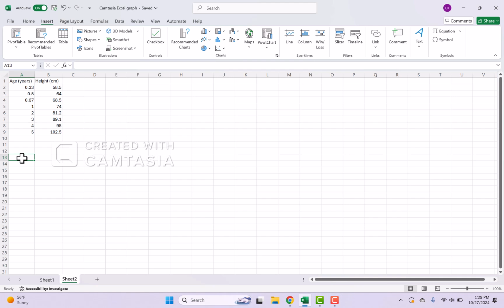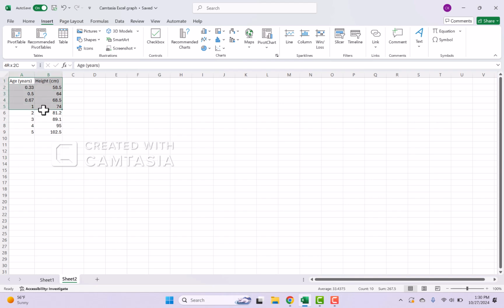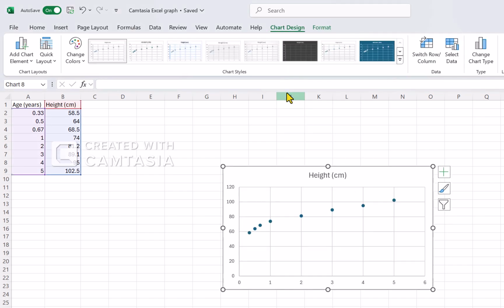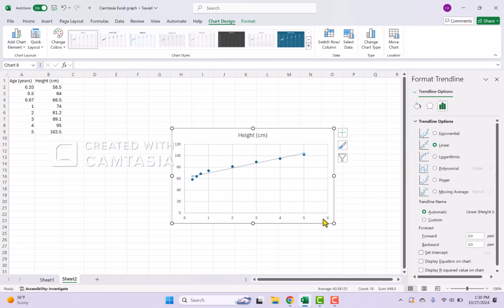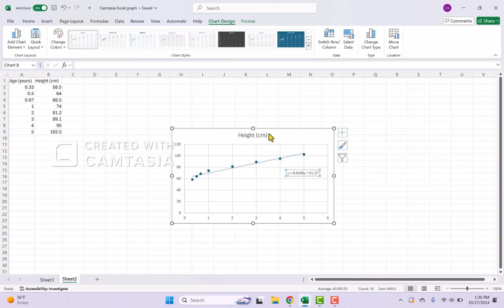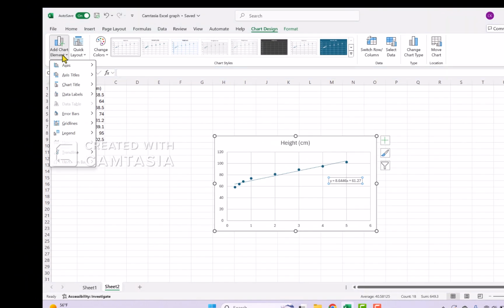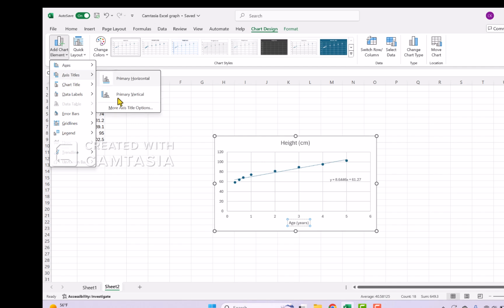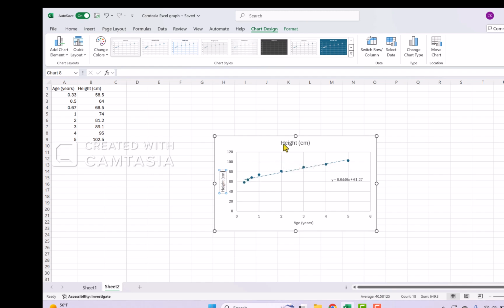How to create a scatterplot graph in Microsoft Excel with captions